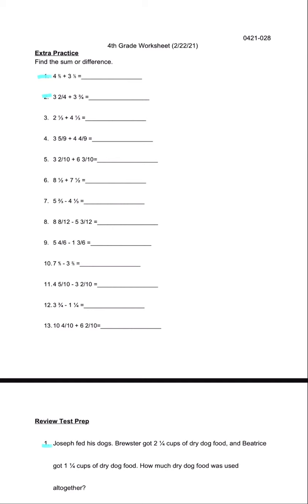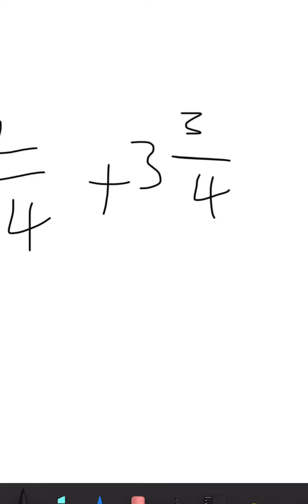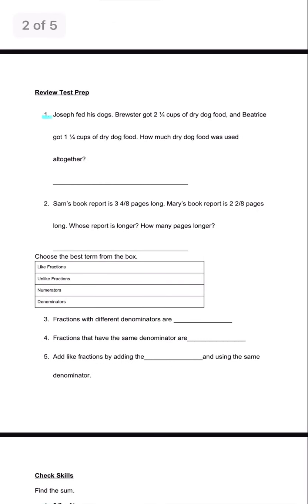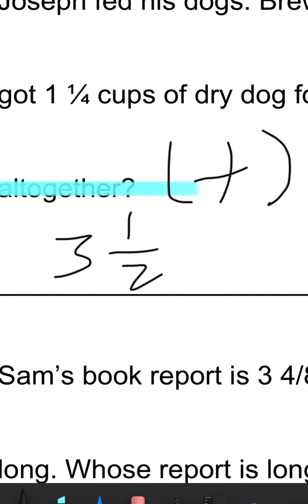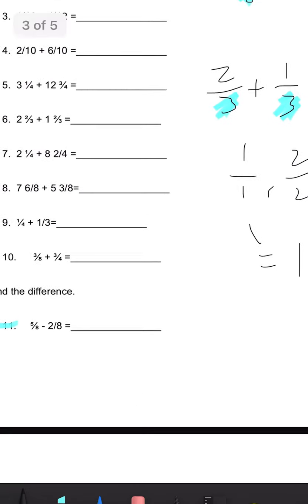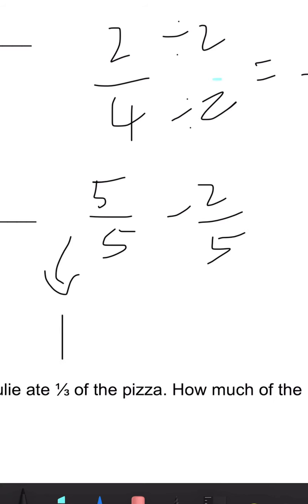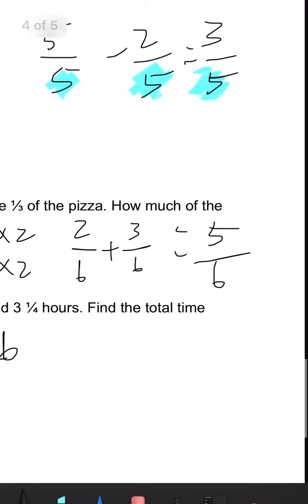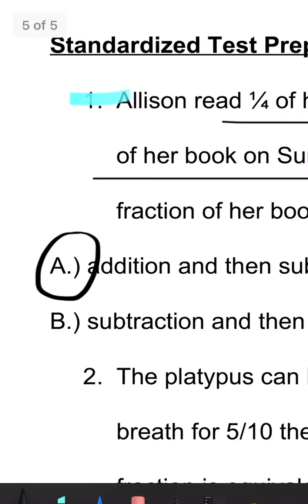4th Grade Math | Lesson 28 #2